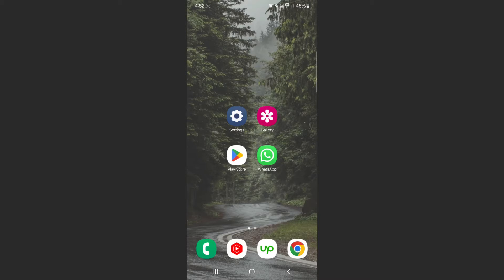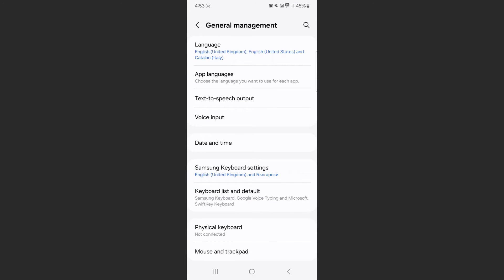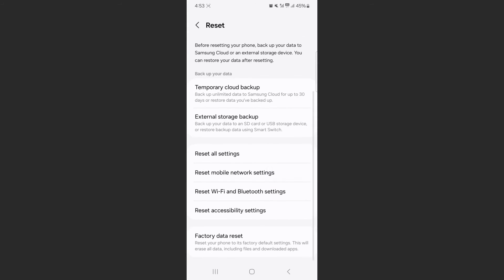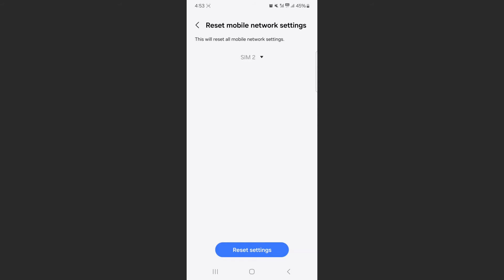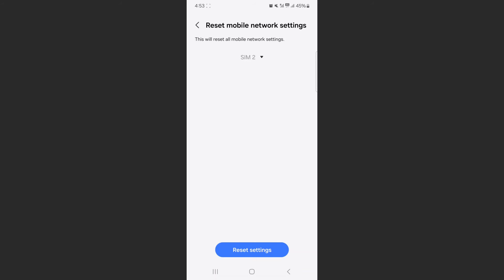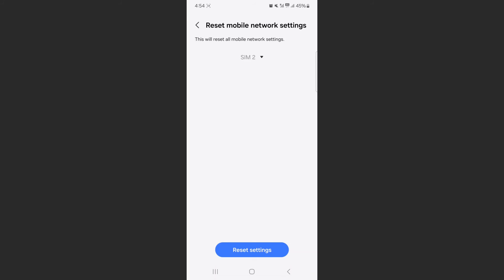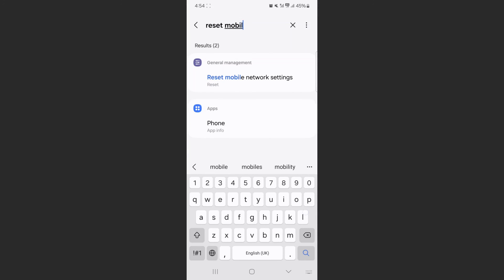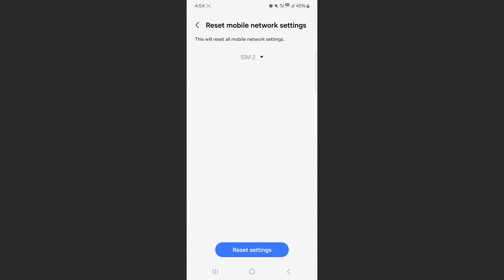How to Reset Mobile Network Settings on Android [QUICK GUIDE]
Let's take a look at how to reset mobile network settings on Android.